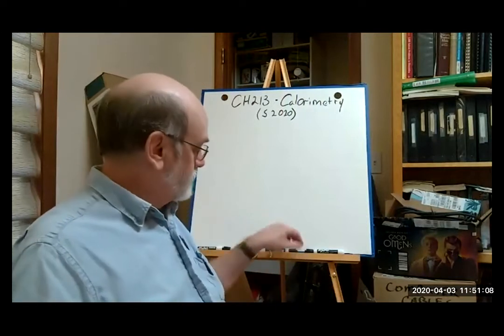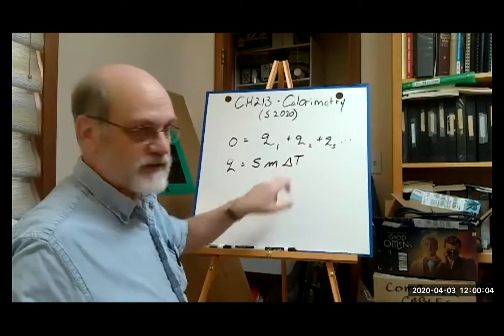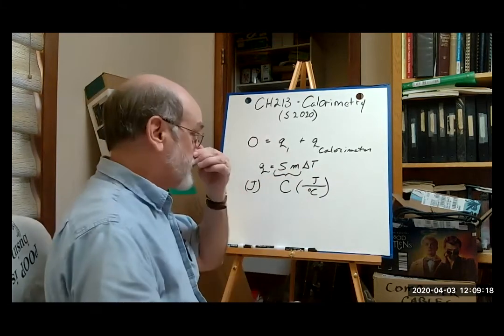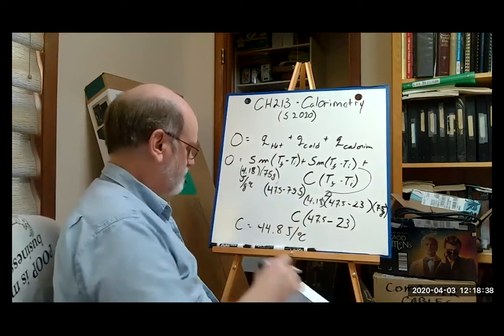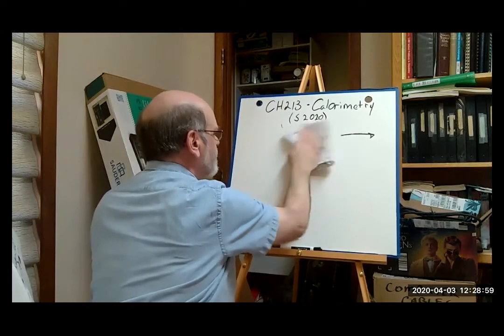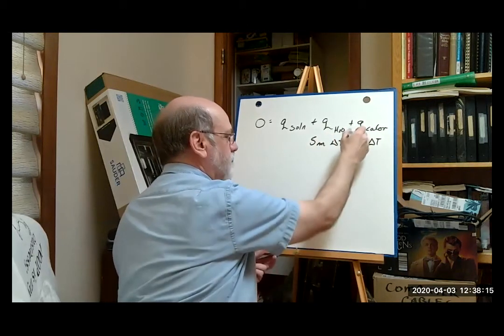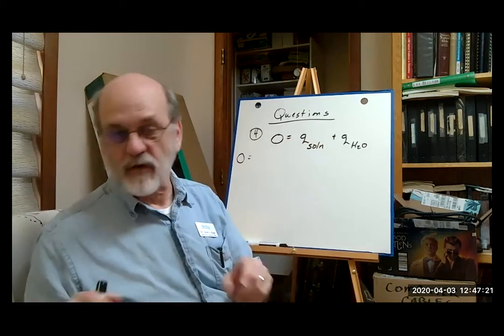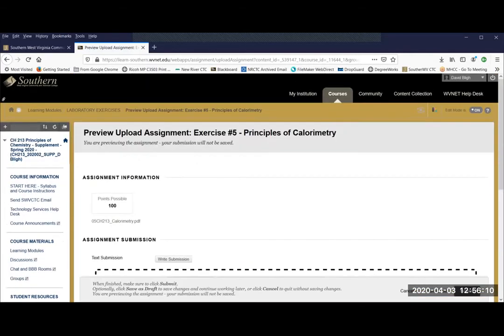CH213 S2020 Calorimetry Lab Intro & Discussion Segment 0 x264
CH213 S2020 Calorimetry Lab Intro & Discussion  x264